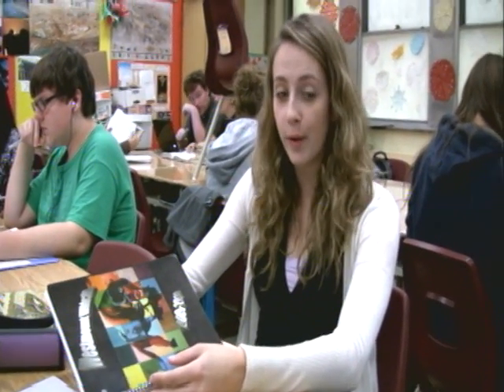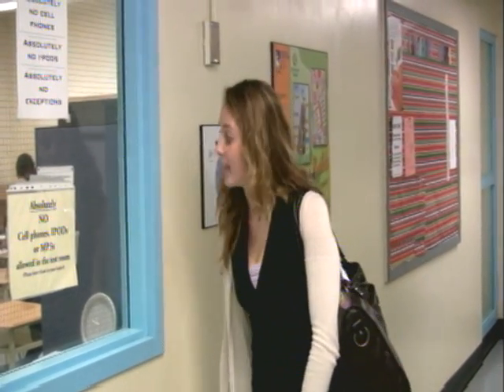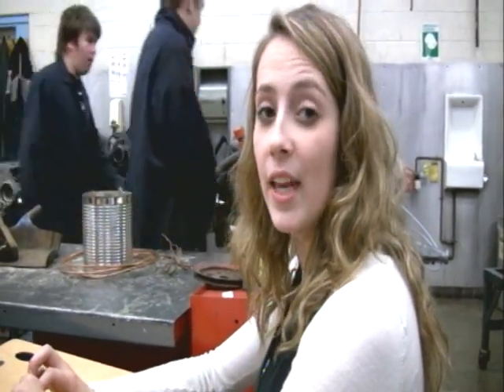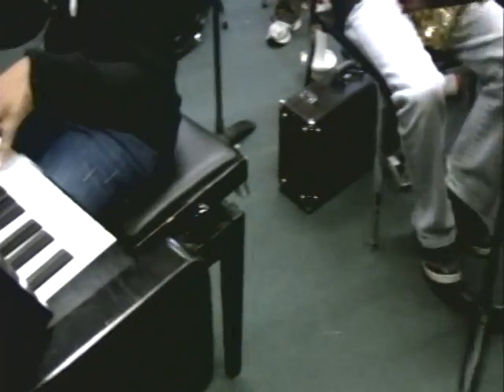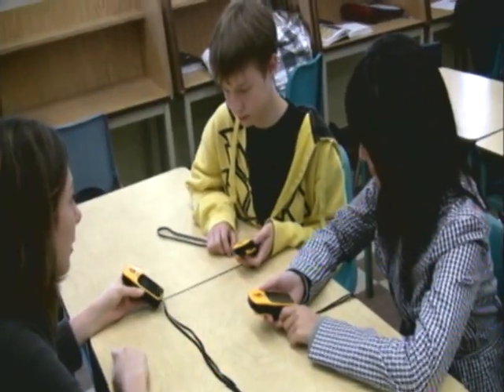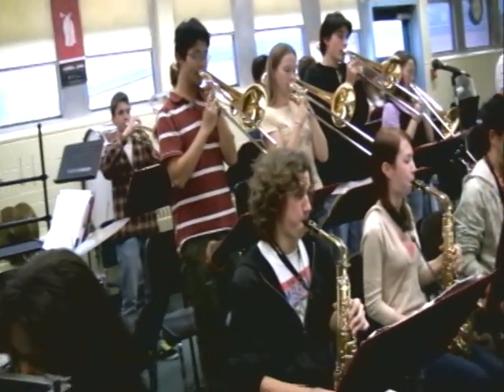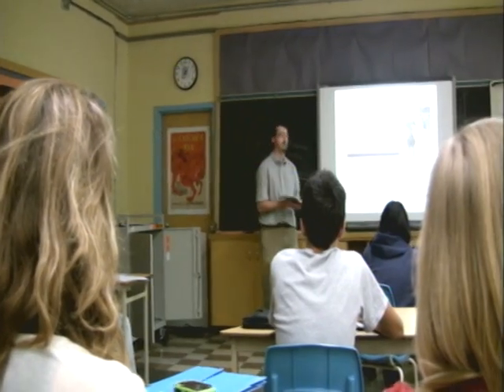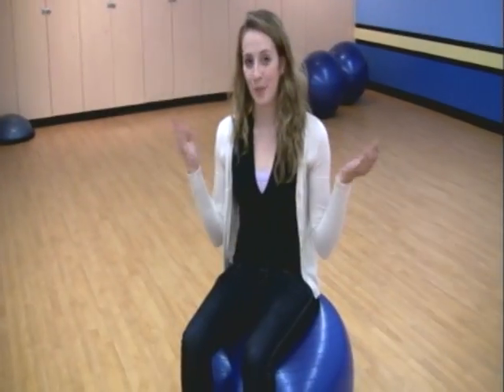A Day in the Life of a Westmount Student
A video shown to international delegates at the conference for the Canadian Coalition of Self-Directed Learning.